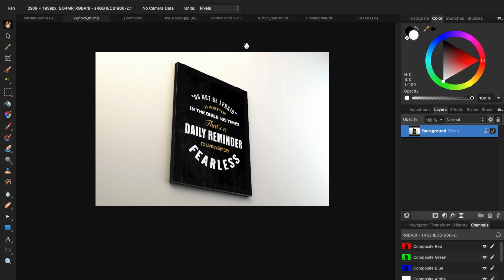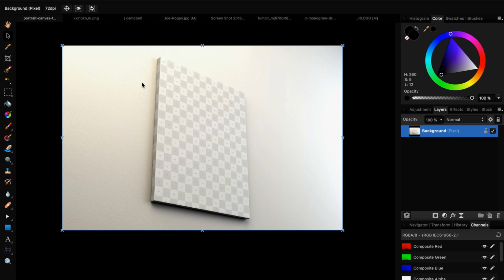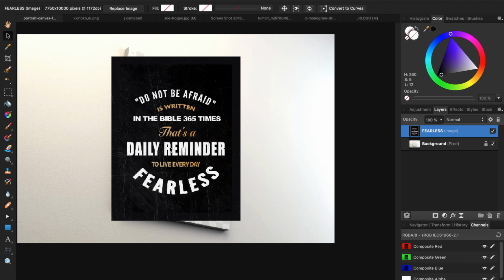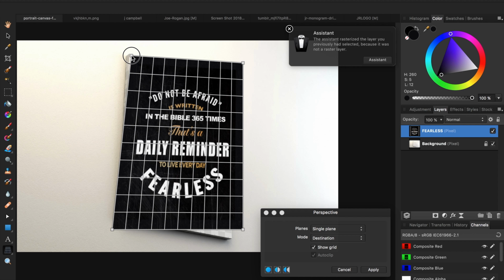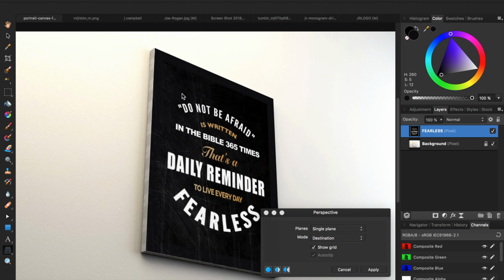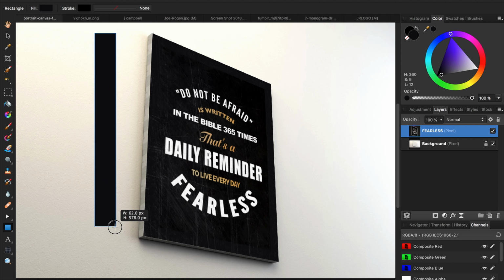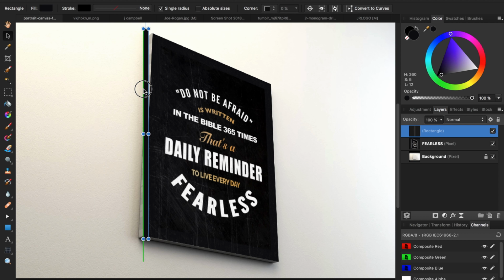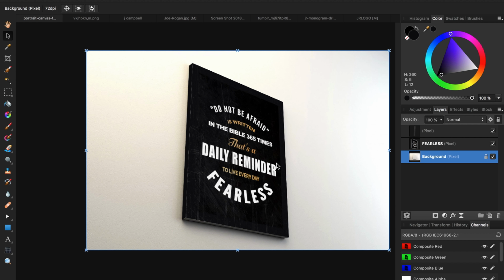Super Easy Product mock ups for posters e-commerce (Shopify, Etsy, Printful) [Affinity]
Super Easy Product mock ups for posters e-commerce (Shopify, Etsy, Printful, Etc.) [Affinity]